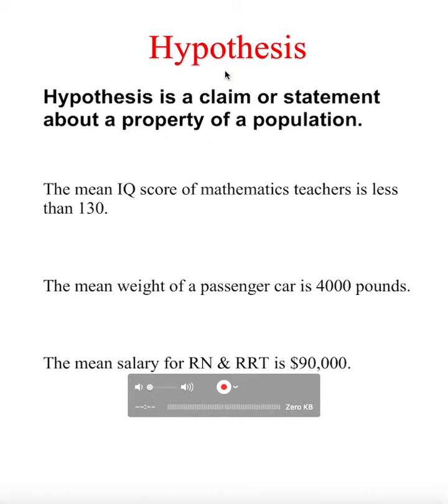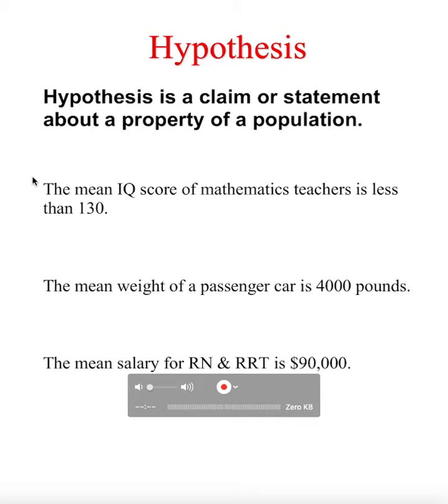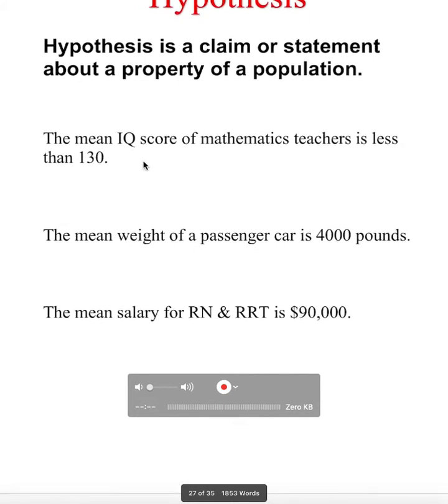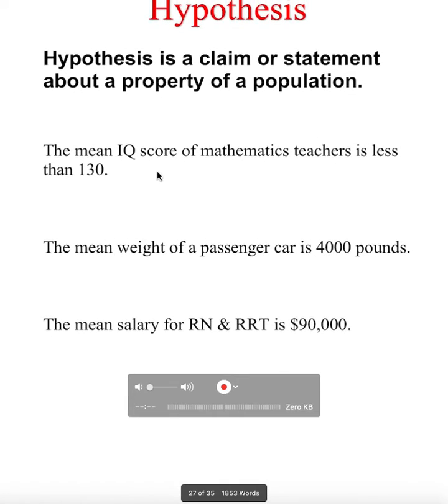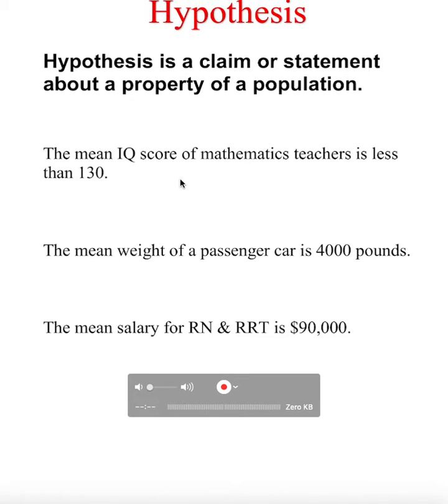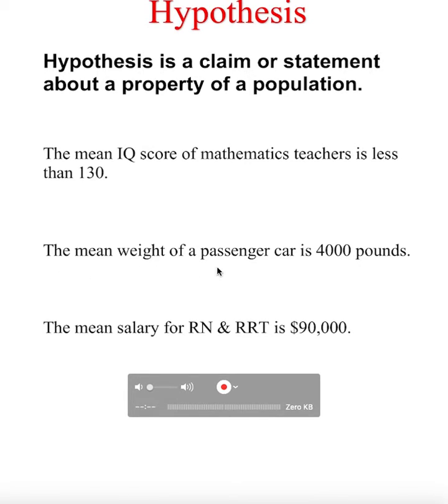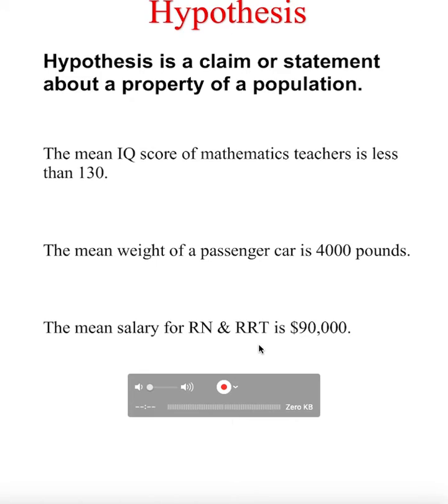Hypothesis: Introduction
This video will explain about hypothesis in general term and statistical term